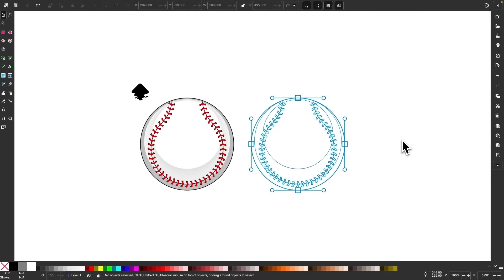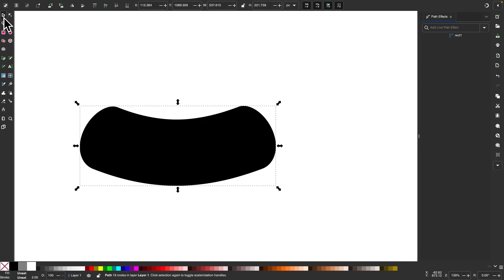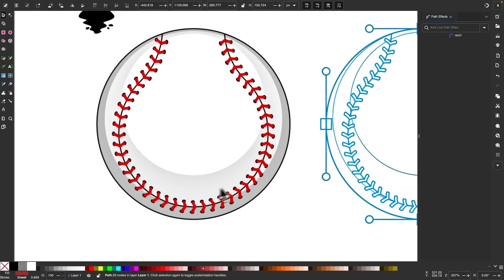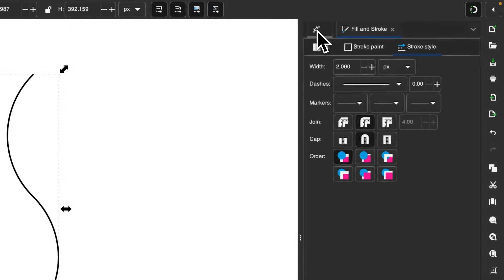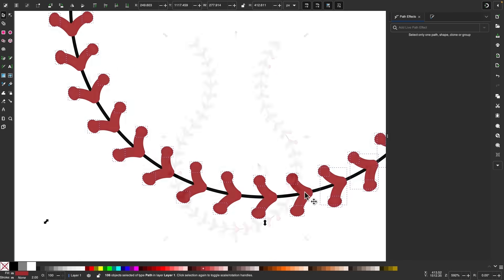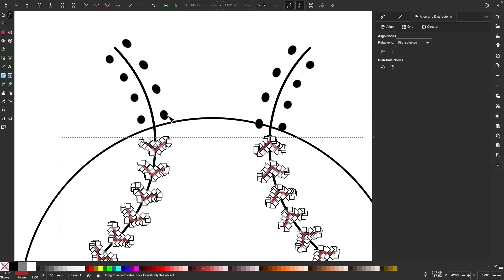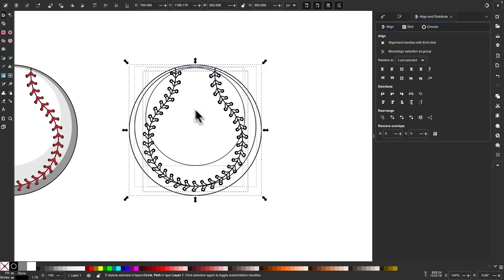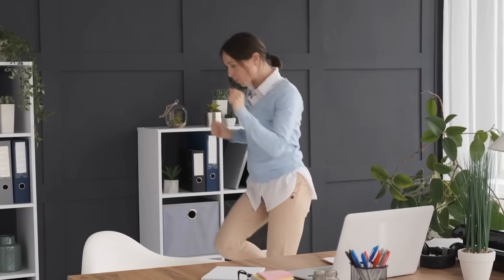Make Stitching with Pattern Along Path Effect In Inkscape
In this tutorial I'll be demonstrating how to use the pattern along path effect in Inkscape to draw the stitches going along the seams of a baseball.

🔗 RESOURCE LINKS

🎓 EXPLAINER COURSES

💬 SOCIALS

🎵 MUSIC USED

📕 CHAPTERS

00:00 Intro
00:34 Drawing the base shape
03:28 Drawing the path
04:57 Apply Pattern Along Path effect
07:46 Drawing the rest of the baseball
10:25 Creating the wireframe variation
12:13: Learn more